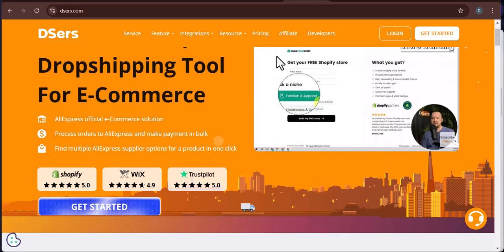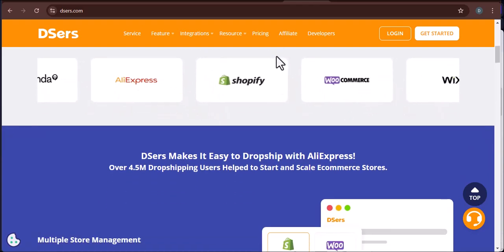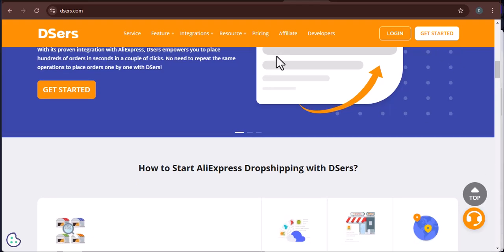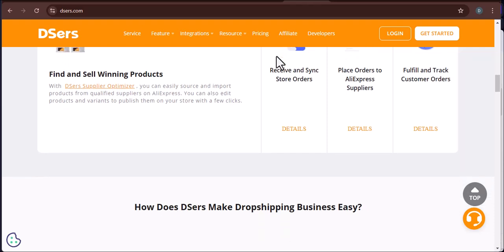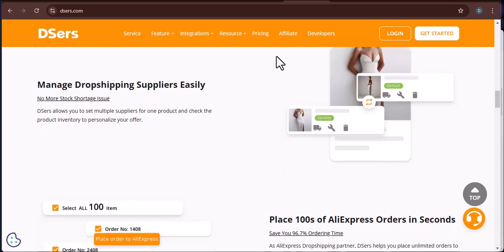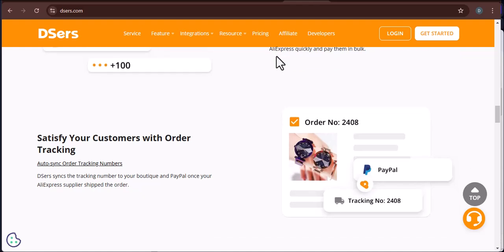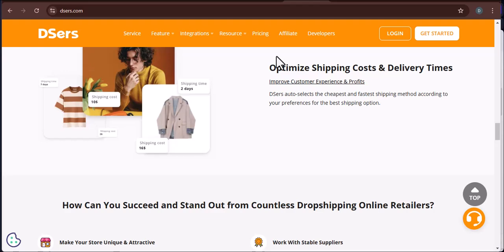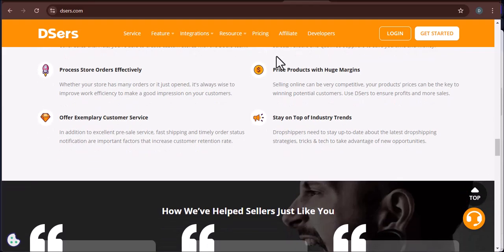Can you link DSers to eBay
In this video, you will learn about Can you link DSers to eBay

9 YouTube Channel Ideas to Help You Choose Your Own

✅IGNORE THIS
Related Search: